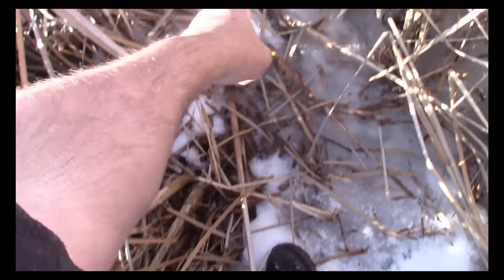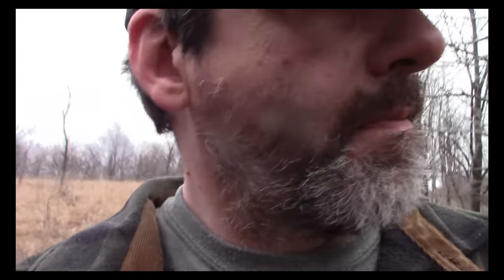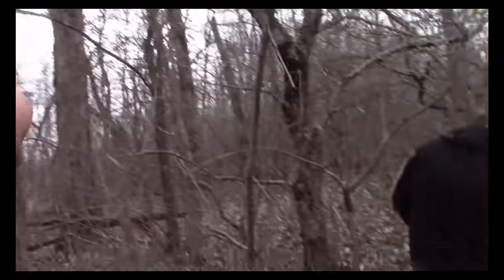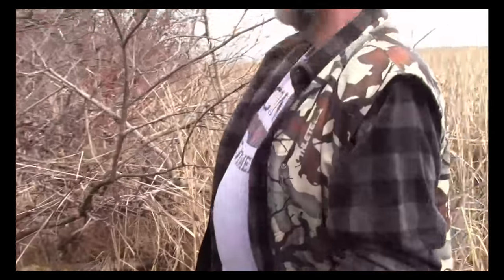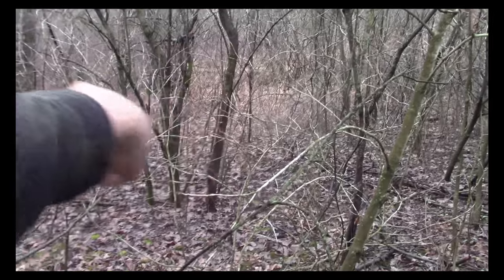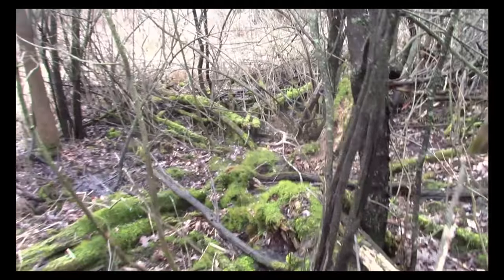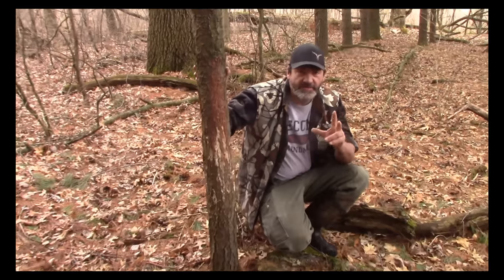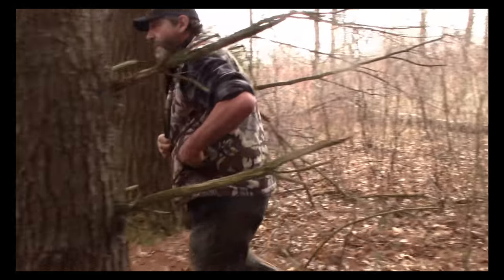Big Buck Spring Scouting | Dan Infalt | TideWe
The Hunting Beast Dan Infalt talks Spring Scouting Tactics and locating Big Bucks for fall.Reserve knowledge for your next deer hunting season, and you will be the next one to shoot deer down.

TideWe is finally on Facebook and Instagram!!!

We are dedicated to bringing you the best and worst of our hunting adventures.